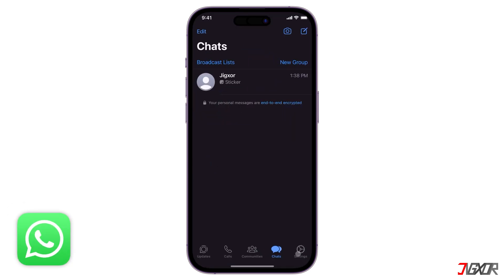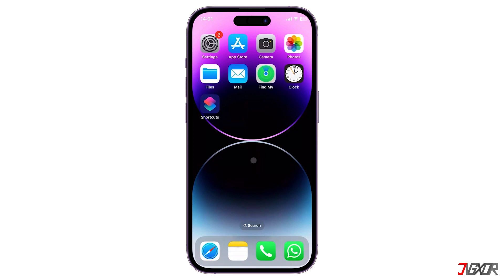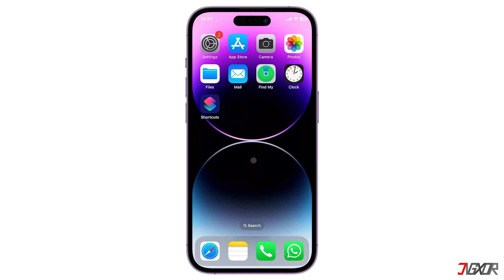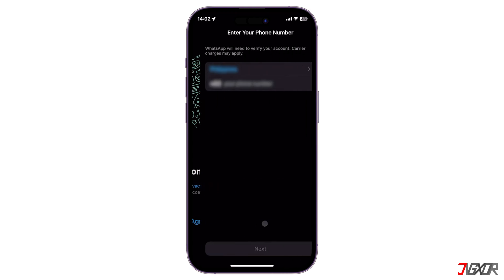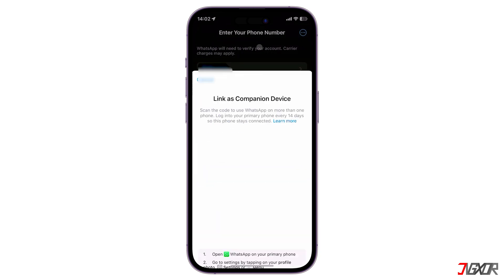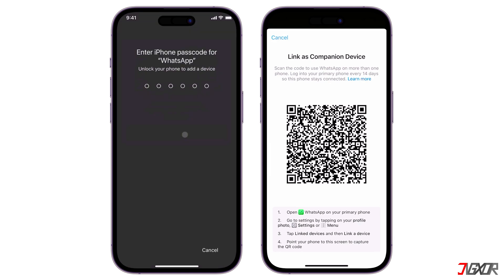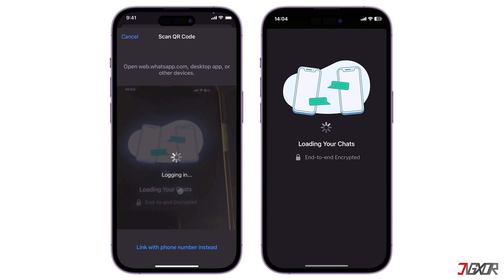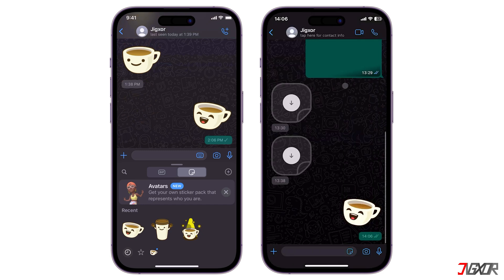How to Setup same WhatsApp Account on two iPhones! [2024]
Have you ever noticed that when you try to sign in to your WhatsApp account on a different device, you get logged out? Well, it’s a good thing that you can actually use the same WhatsApp account on two different iPhones even if the platform doesn’t necessarily have the account switching feature. In this video, I will show you how to set this up on both of your iPhones. Yours Jigxor

Video: 653